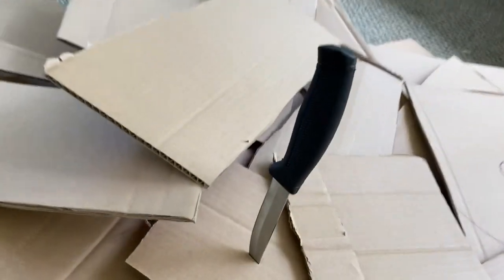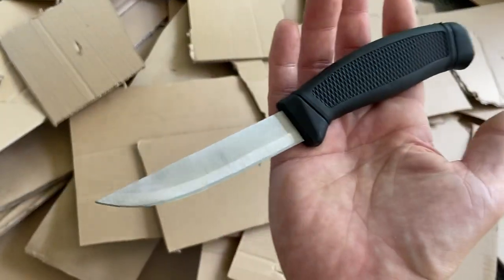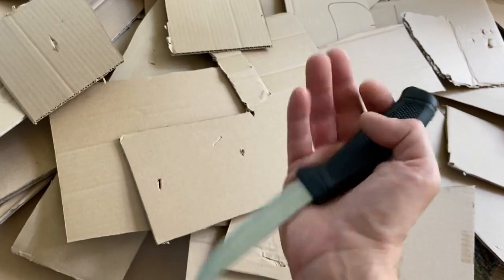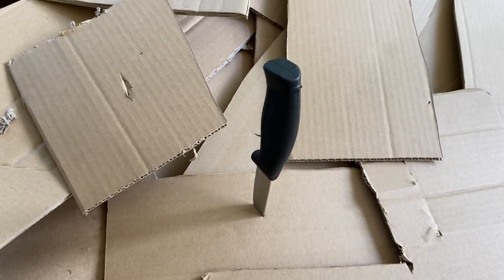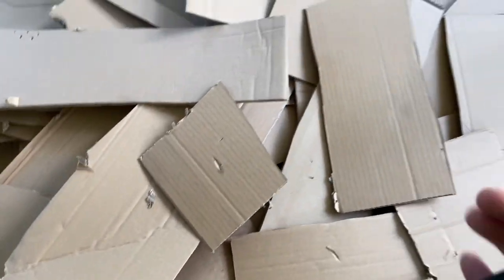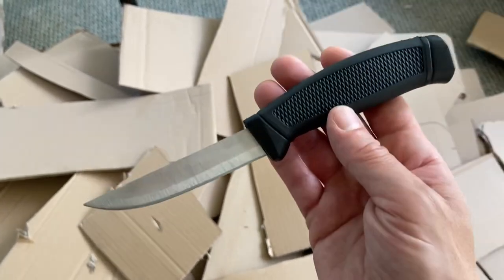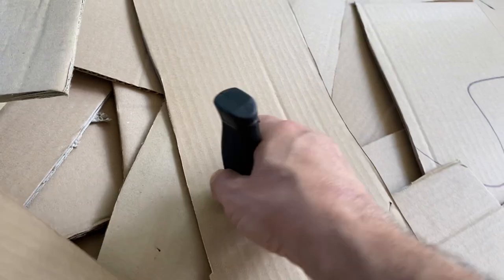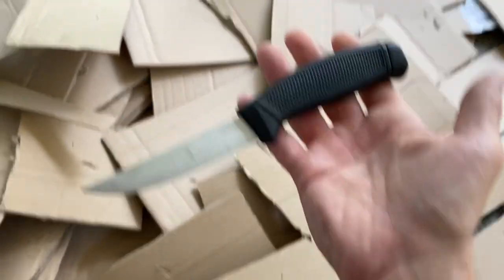$3 Walmart Bait Knife - Collection Selection No.82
$3 Walmart Bait Knife - Collection Selection No.82 (The Knife Junkie)
Who would have thought that a man of such lofty and dignified taste, such as myself, would fall in love with a $3 impulse-buy bait knife from Walmart?

I bought it in the first place because I simply refused to leave the store without a new bladed-something, hence the "junkie" part. So I bought it, got carded and all, and decided to put it in my tool bucket, reserved for only the worst, most destructive jobs (cutting open sacks of concrete and gravel) as punish for existing as a physical manifestation of my knife-buying-problem.

So it came as a shock when I discovered this p.o.s. actually isn't s*** at all! I aimed to destroy the edge, maybe even the whole knife when I set out to level another mountain of cardboard with the thing, but much to my disappointment, the piece of crap really held up, edge and all. Then I used it to slash open Sakrete bags, I must say the edge isn't exactly pretty now, but it still works.

So the proof being in the pudding, I guess I needn't ever really spend more that $3 on a fixed blade knife ever again. Thank heavens, what a relief!

SHOPPING FOR A KNIFE
The Knife Junkie Knives for Sale Webpage --